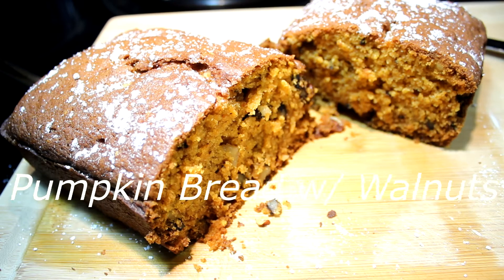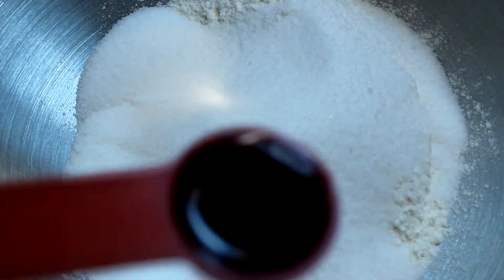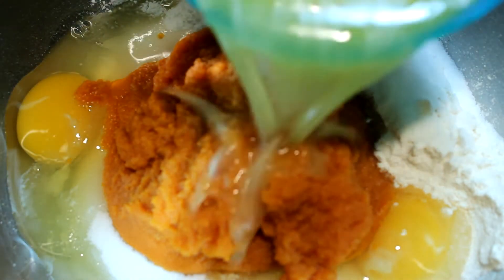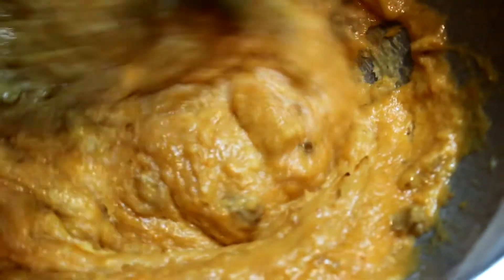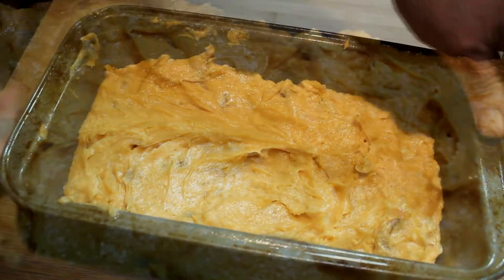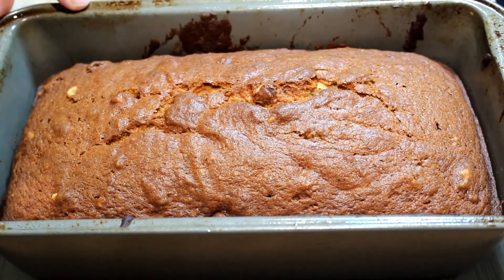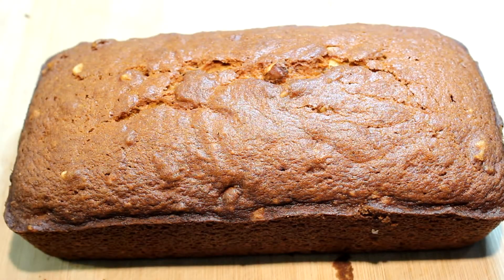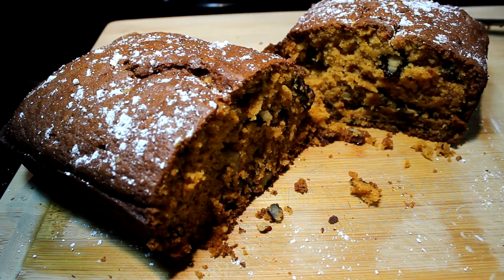Delicious Pumpkin Bread w/ Walnuts Holiday Bread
today we show you how to make our Pumpkin Bread
It is SO easy and delicious.. oh yea..
Ingredients
1/2 Can Pumpkin Puree (NOT Pumpkin Pie filling) 29 oz can
2 Cups all Purpose flour
1 1/2 teaspoons baking Soda
1 Cup Granulated Sugar
1/2 teaspoon Salt
1 1/2 sticks melted and COOLed Butter
1 Teaspoon Pure Vanilla
1 Cup Chopped Walnuts